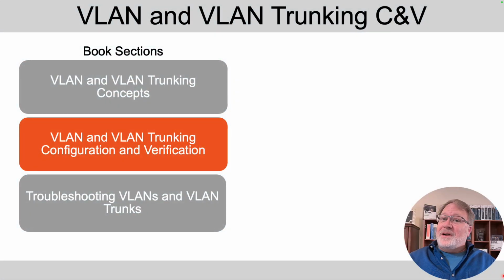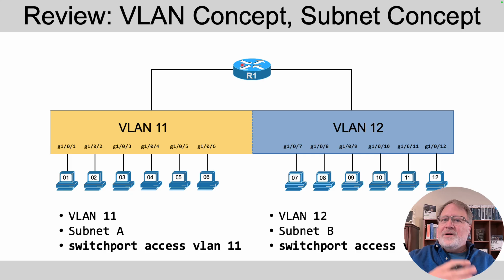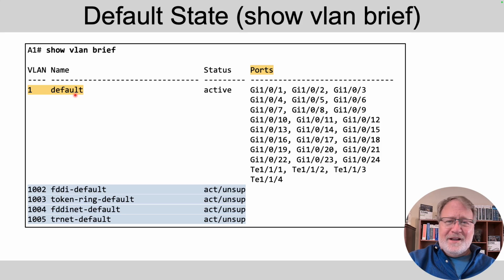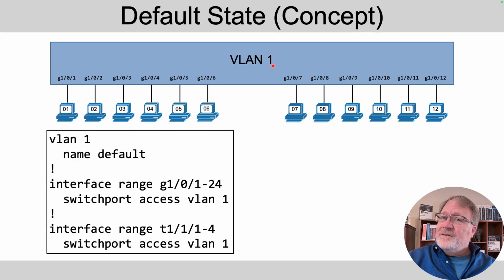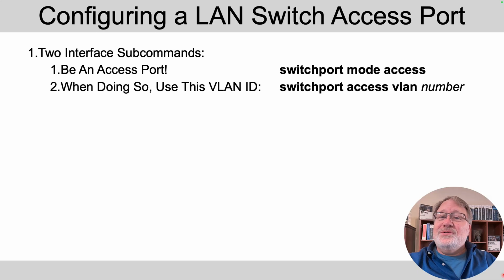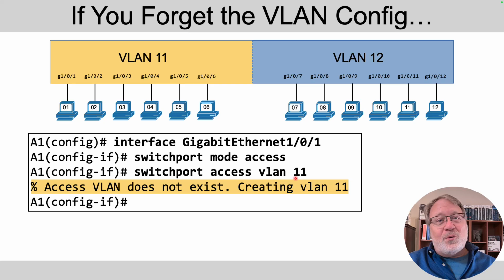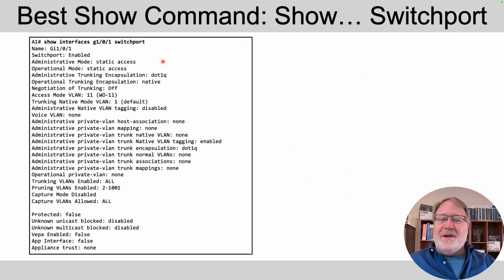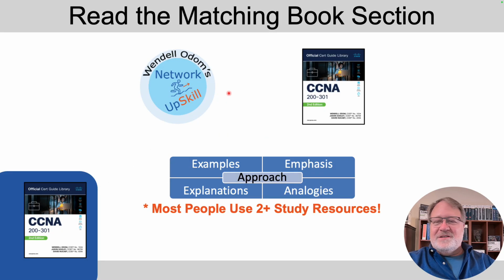Step-by-Step VLAN and Access Port Configuration Tutorial for CCNA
Virtual LANs and VLAN configuration are some of the most popular CCNA topics. The previous video explains the idea of VLANs, access ports (which support one VLAN), and trunk ports (which support traffic from many VLANs). In this video, we examine the configuration and verification of the first steps of VLAN configuration: Configuring the VLAN itself and configuring access ports with their specific access VLAN.

The video begins with two topics that set the story before you configure much of anything. IT begins by reviewing some key topics from the previous video and then gives you just enough info about VTP to be comfortable ignoring it for this video! Then we look at a switch in the state with all default settings, as if it just arrived from the Cisco factory, and the impact of the VLAN settings on such a switch.

The final three sections show the typical configuration for access ports. It first shows how to configure the VLANs, then how to verify the VLAN configuration, and then how to configure access ports to be access ports, along with their access VLAN number. The video wraps with a detailed look at some of the show commands, which, interestingly, let you approach the data from the VLAN perspective and the interface perspective.

*Chapters*
00:00 Intro
01:43 Setting the Context
05:14 VLAN Config from the Factory
08:52 Configuring VLANs
11:00 Configuring Static Access Ports
14:23 Verifying Static Access Ports
18:23 CCNA Study Group